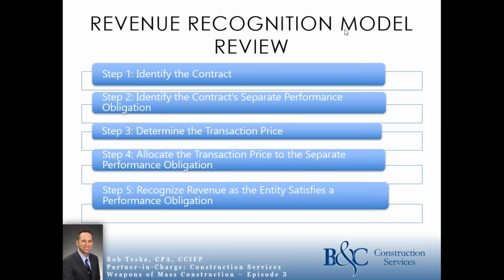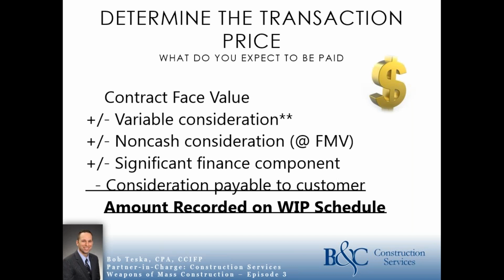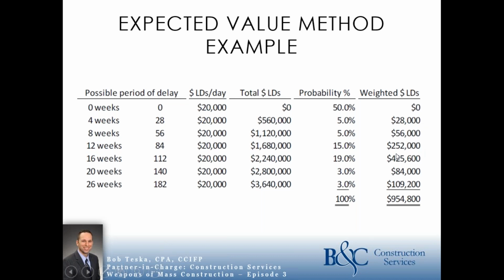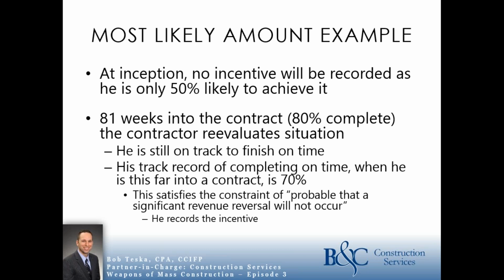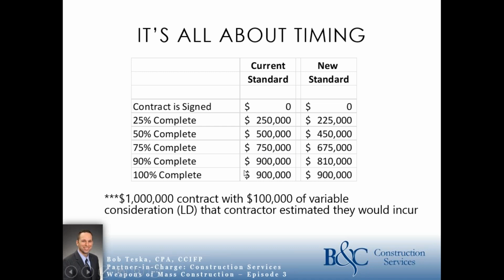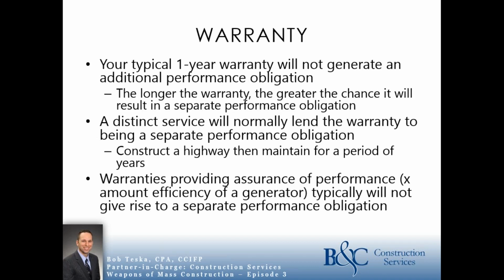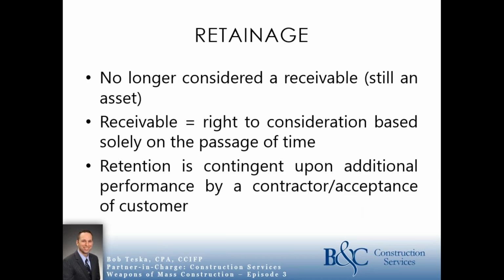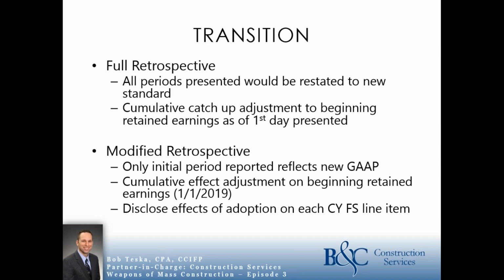What to Expect: The New Revenue Recognition Standard - Part 2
Weapons of Mass Construction, Episode 3

Bob Teska, Partner in Charge of Construction Services, a division of Bowers & Company CPAs, brings us this series focused on the Construction Industry.

In this Episode, Bob presents part two in the two-part series on "What to Expect - The New Revenue Recognition Standard."

To recap, Topic 606, the New Revenue Recognition Standard, will replace all industry and transactional specific guidance related to recognizing revenue. The purpose was to create one standard so there would be comparability for investors that were evaluating companies in different industries.

In this Episode, Bob presents the Revenue Recognition Model Overview:
Step 1: Identify the Contract
Step 2: Identify the Contract’s Separate Performance Obligation
Step 3: Determine the Transaction Price
Step 4: Allocate the Transaction Price to the Separate Performance Obligation
Step 5: Recognize Revenue as the Entity Satisfies a Performance Obligation.